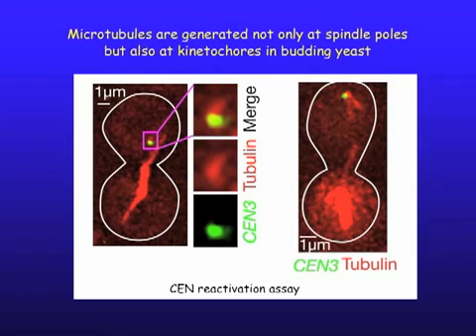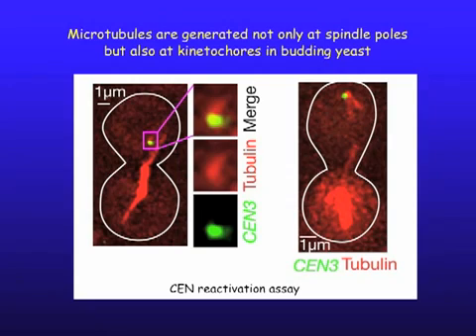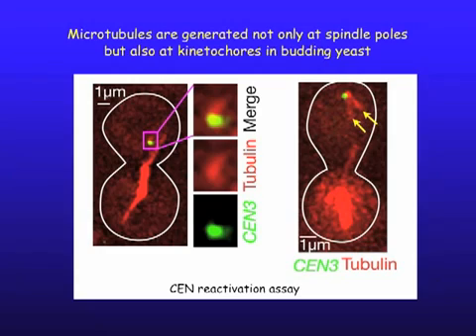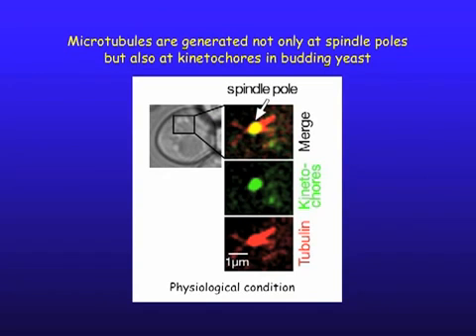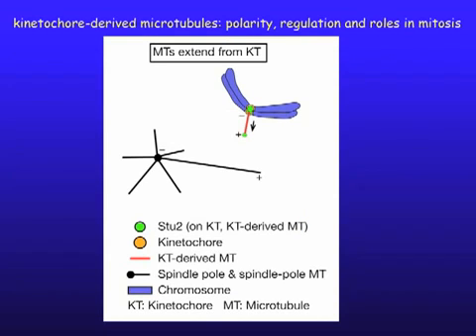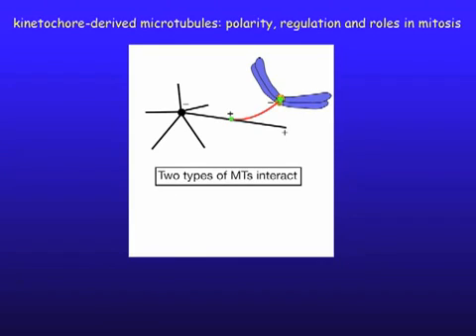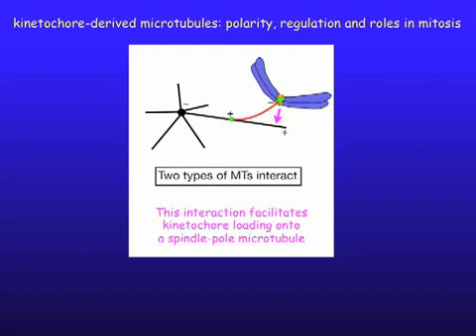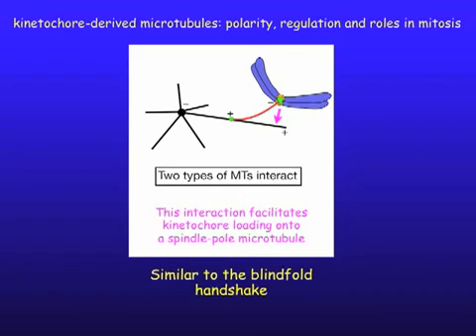Understanding Kinetochore-Nucleated Microtubules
Tomoyuki Tanaka, with the help of Etsushi Kitamura and Shinya Komoto, explains his group's key findings regarding the roles of kinetochore-generated microtubules in mitosis.